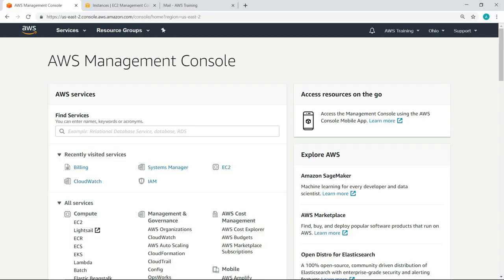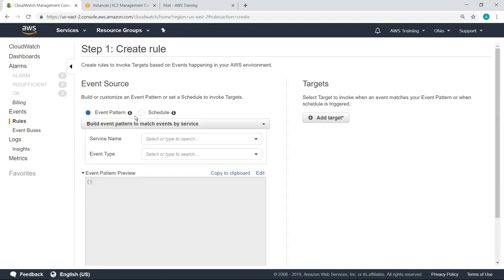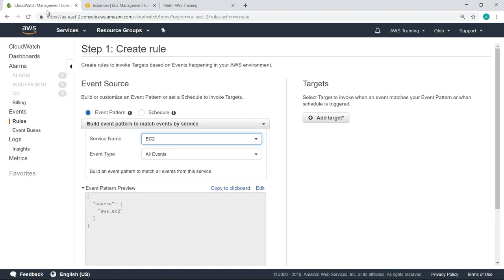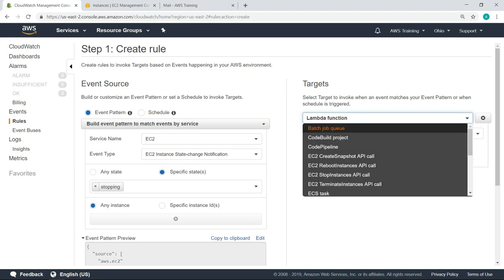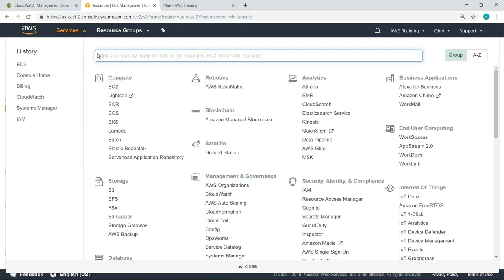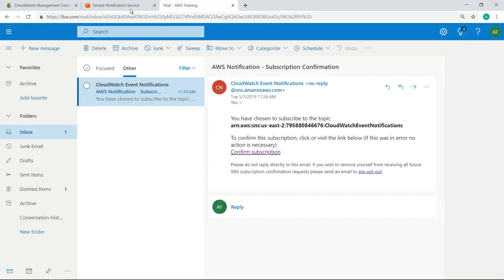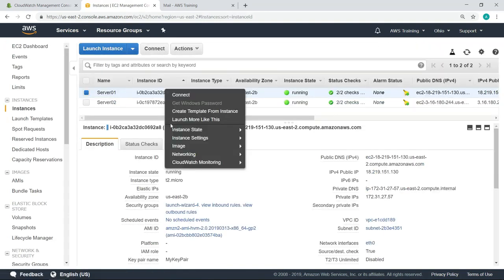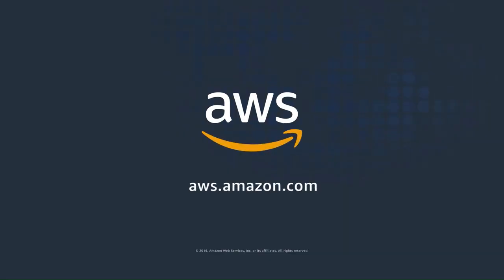Monitor Resource Changes with Amazon CloudWatch Events | AWS Cloud Operations - How to...